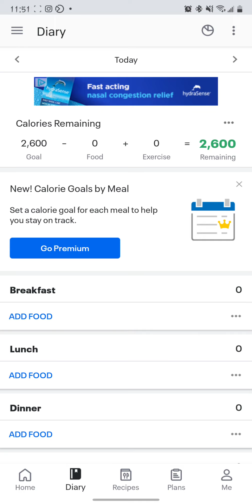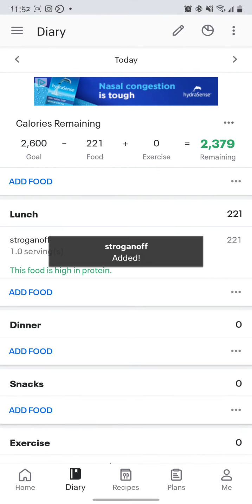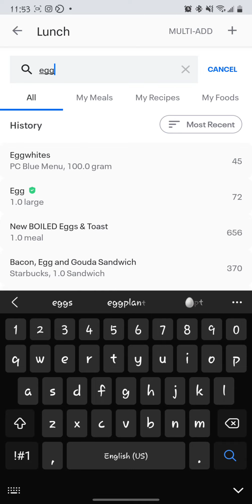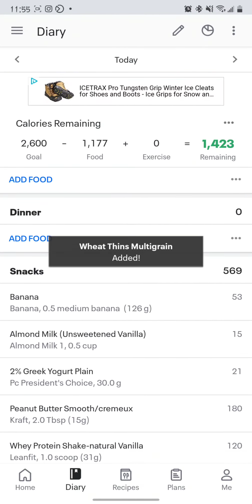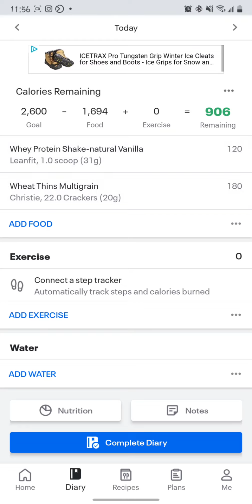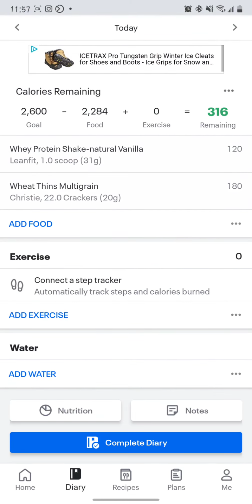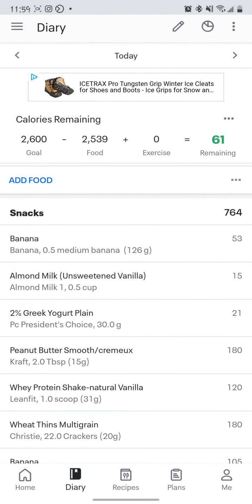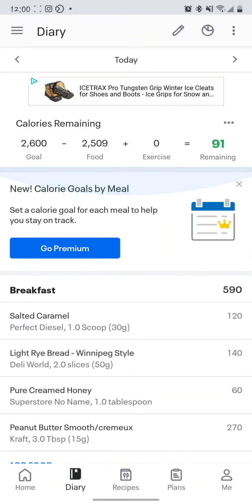How I balance my macros